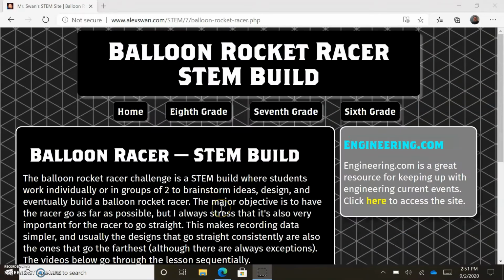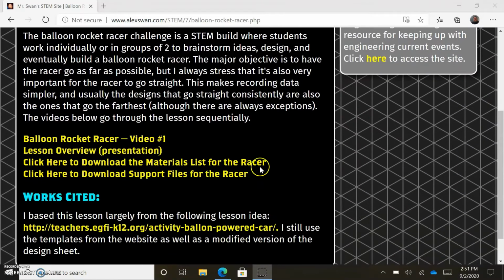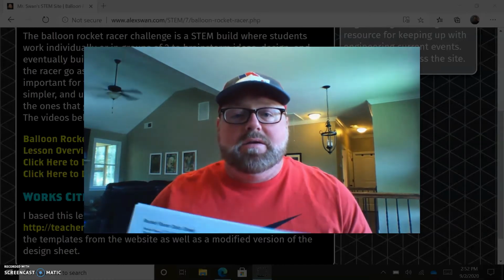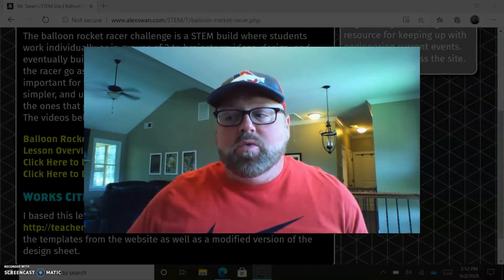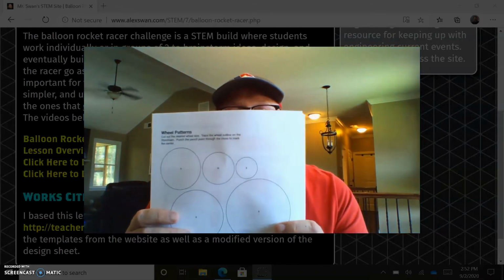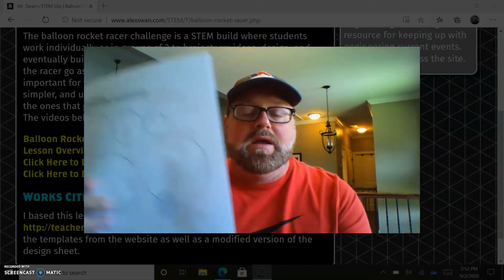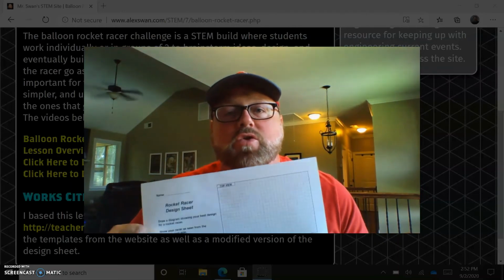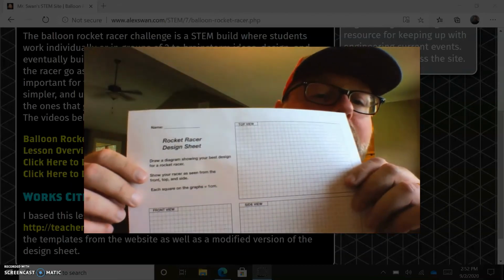Balloon Rocket Racer STEM Build — Design Sheet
This video focuses on the handouts, specifically the design sheet for the Balloon Rocket Racer STEM build.